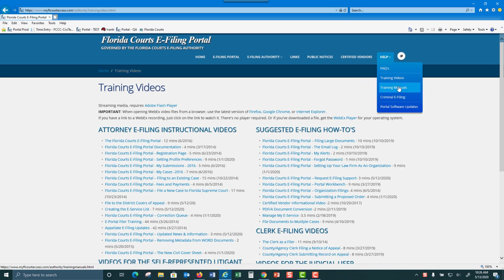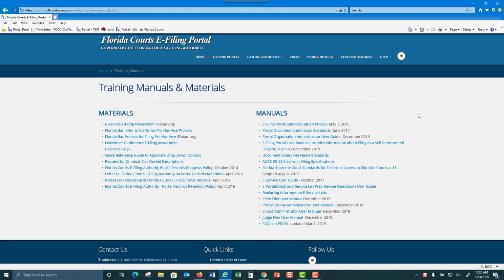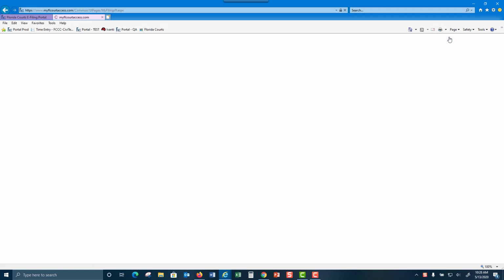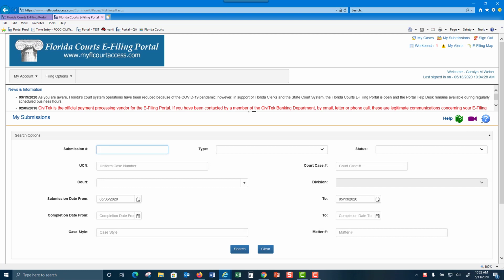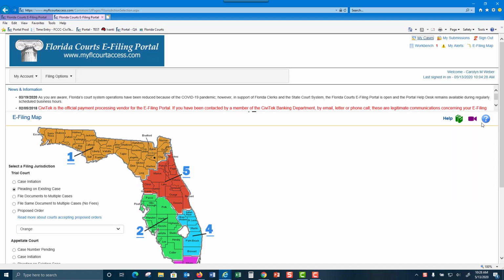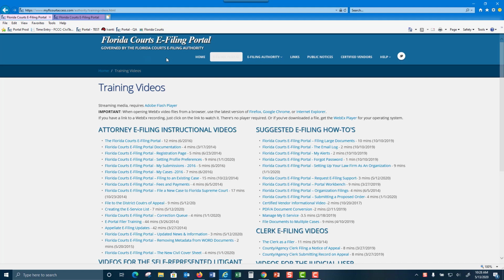E-Filing Portal Help Menu